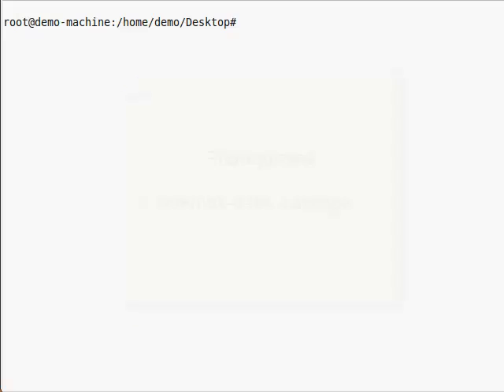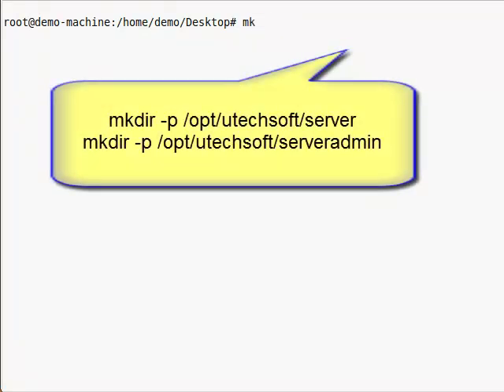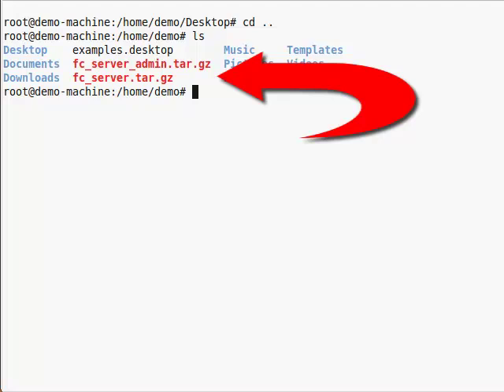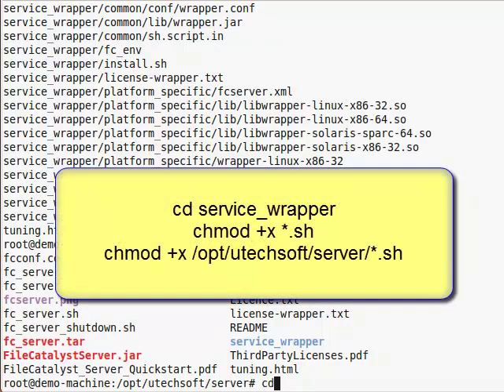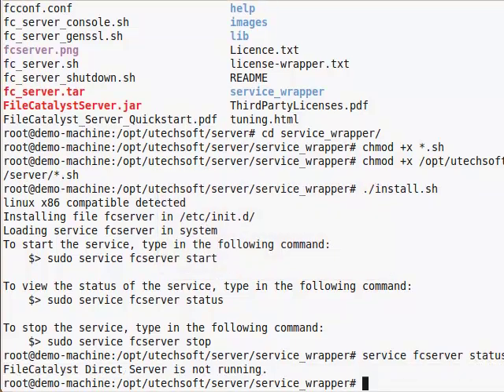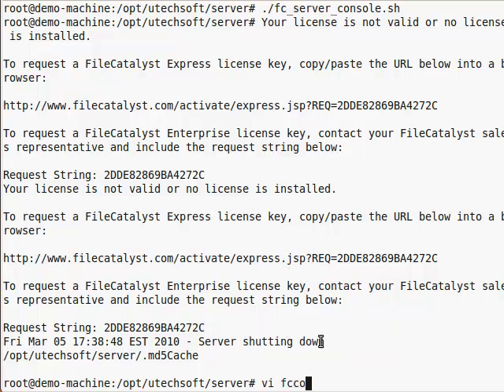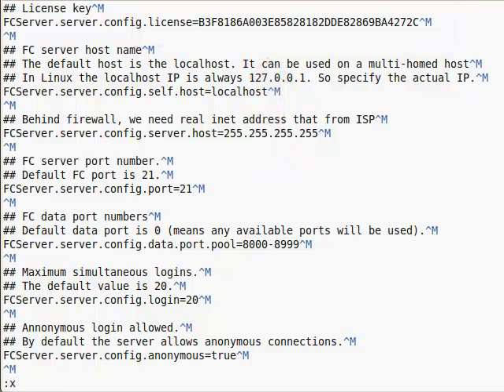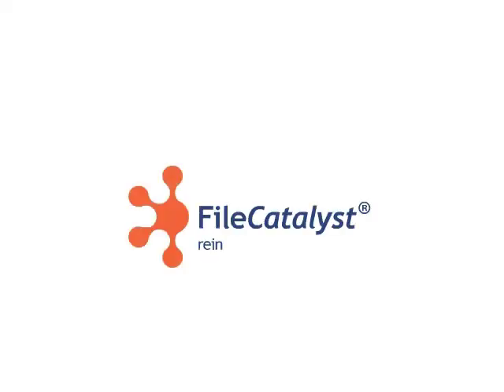FileCatalyst Server - Linux Service and License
With our Linux deployment enabled with the appropriate packages, we can install FileCatalyst as a Service and License it.